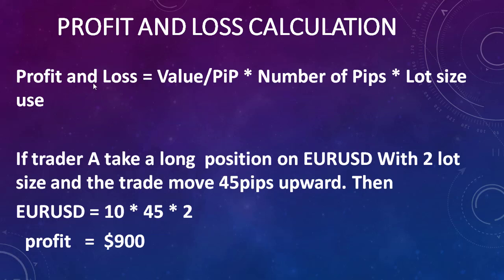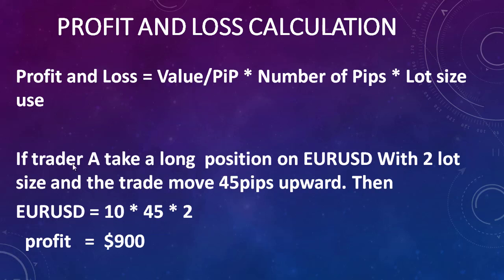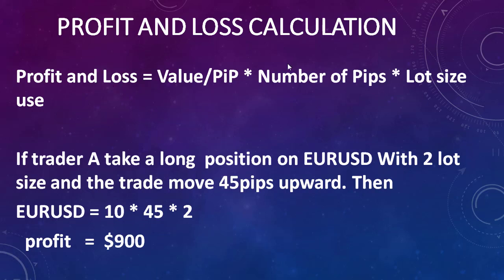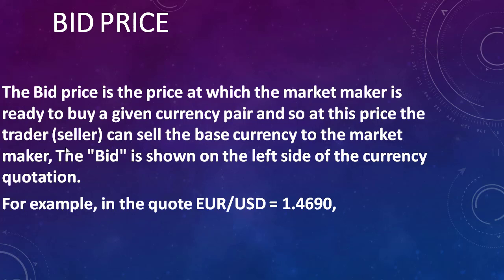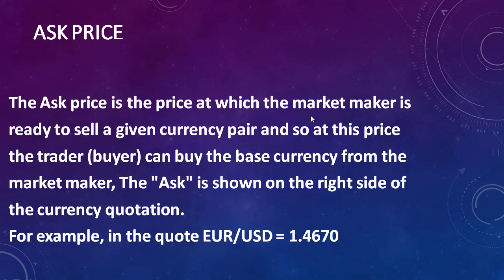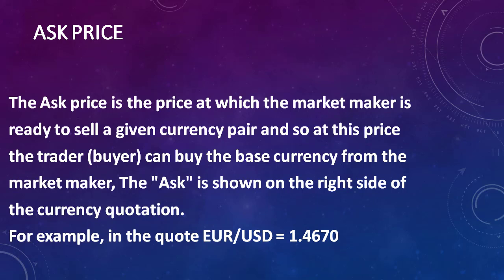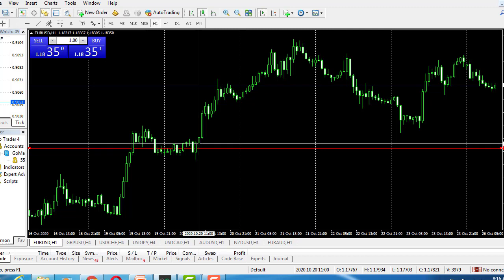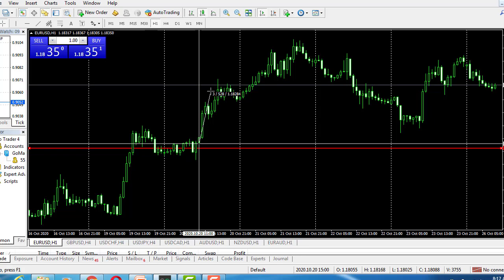PROFIT/LOSS, SPREAD, BID AND ASK PRICE CALCULATION.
This video discuss in detail how to calculate profit and loss in forex trading before you enter a  trading position. it also emphases what spread, bid and ask price is details.